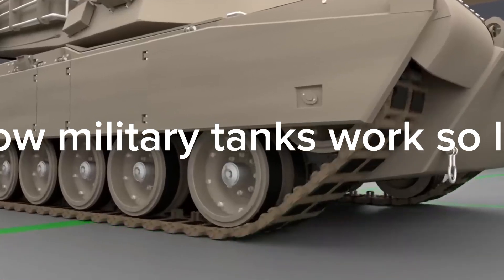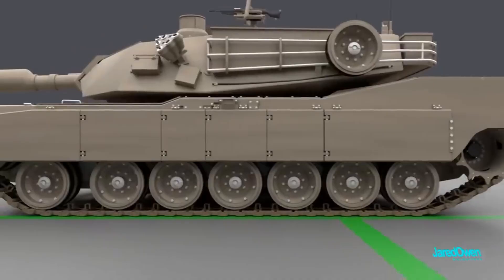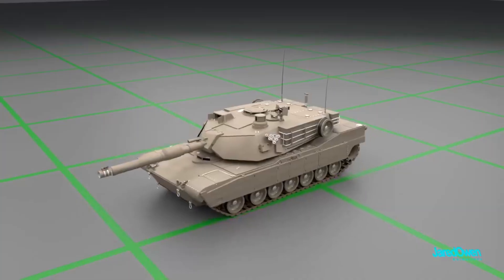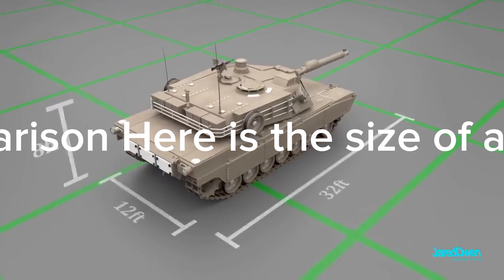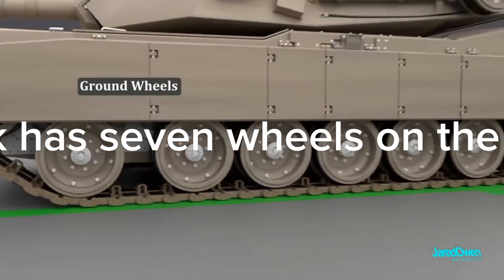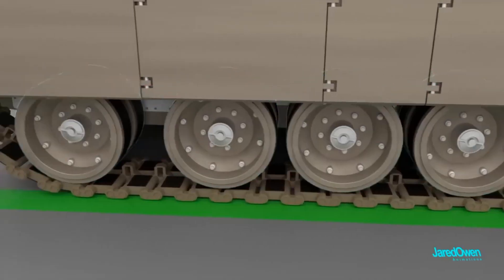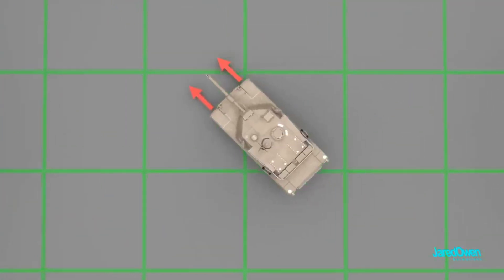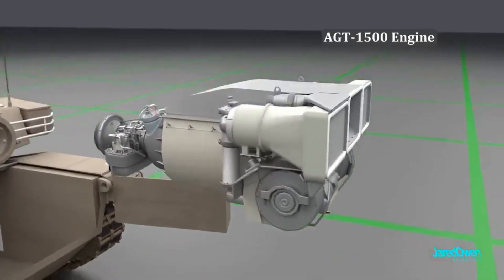How Tanks work (how much Miles tank can travel)and how much fuel consumes a single tank